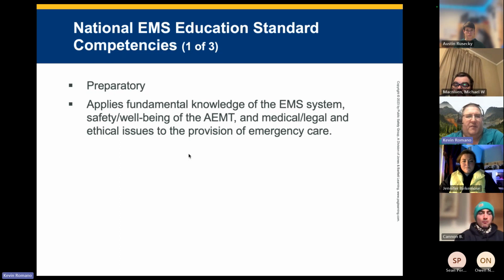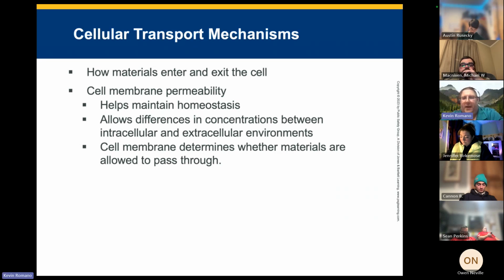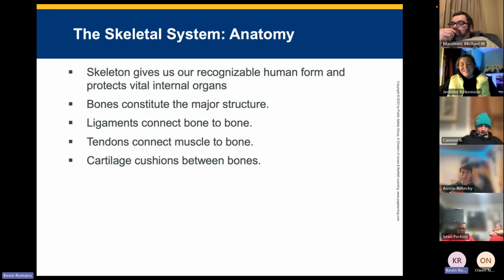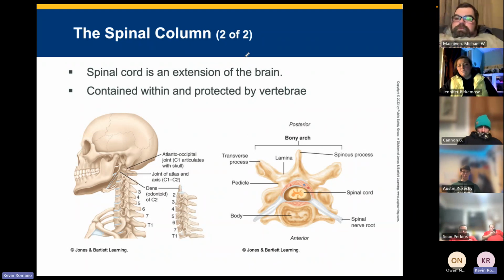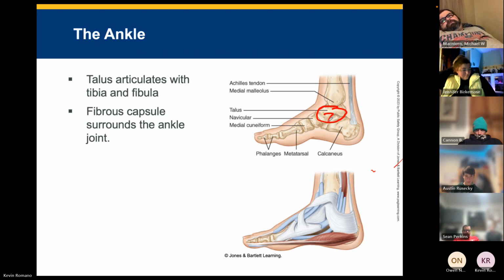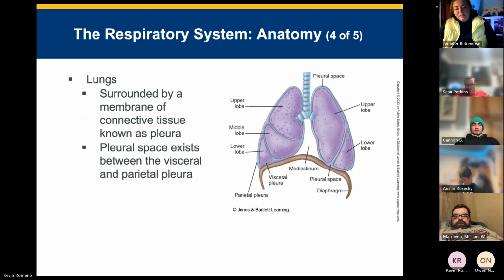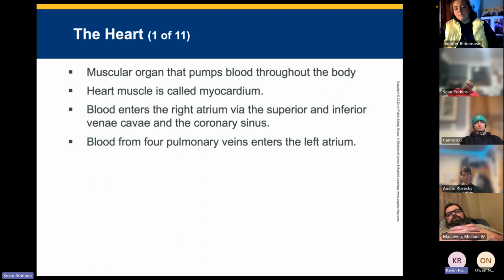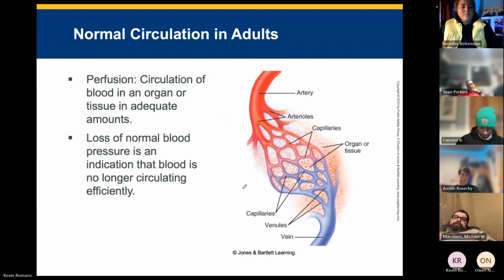Chapter 7 Part 1 Winter AEMT 2024